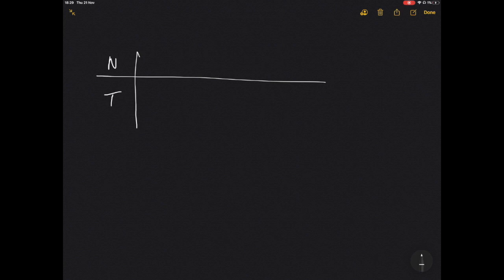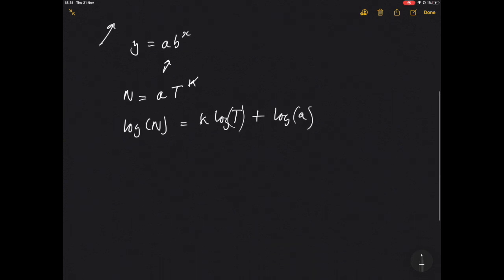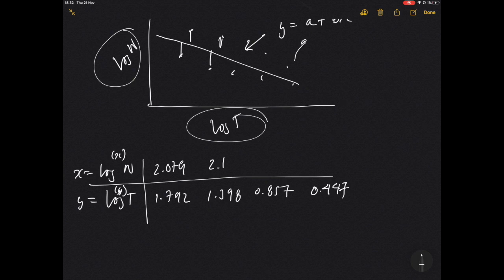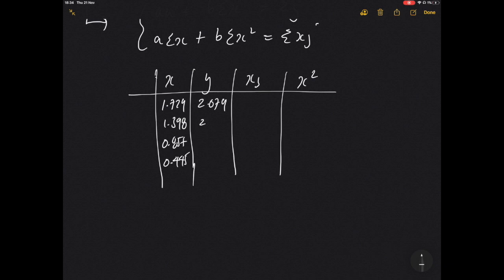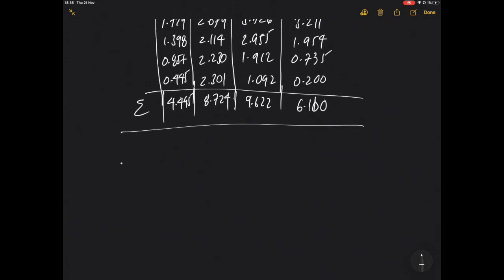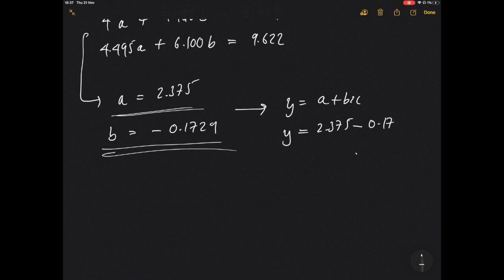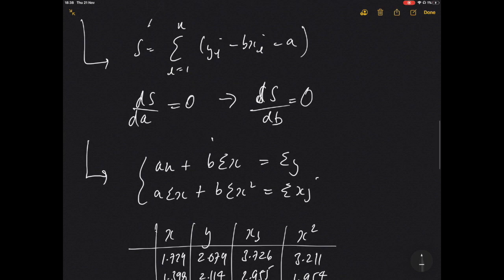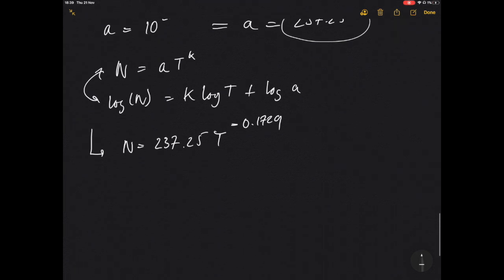Lecture (9) - Fitting Growths and Decays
Fitting Growths and Decays